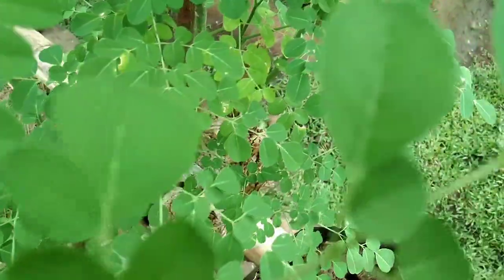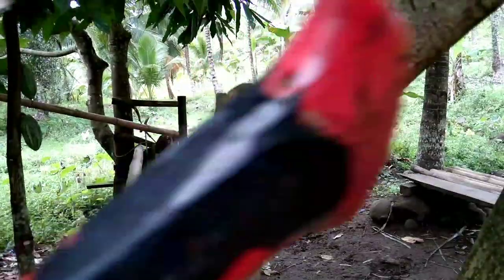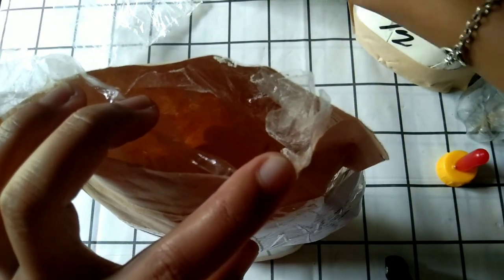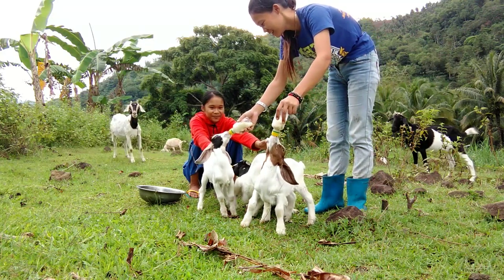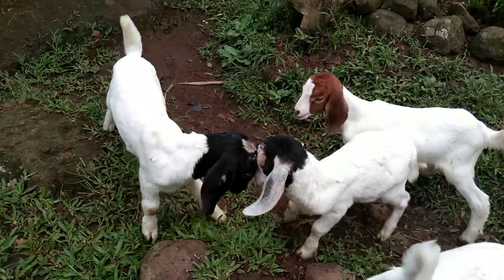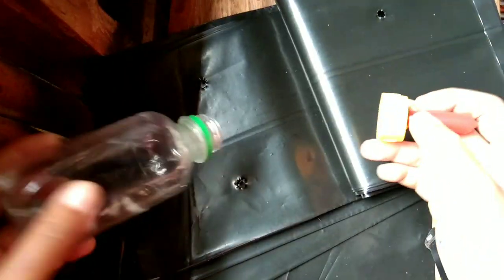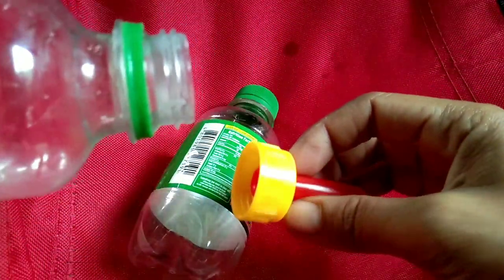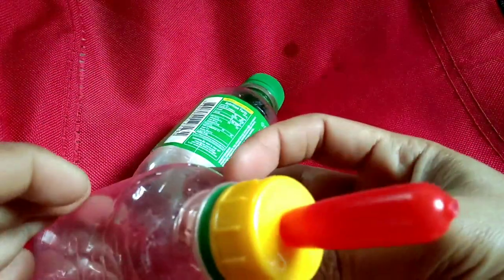BOTTLE For BABY GOATS | BOTTLE FEEDING| TAGA-BUKID Farm Life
BOTTLE FEEDING a Baby Goat is very important especially if a baby goat was abandoned by the mother, for example the mother dies, or the mother can't provide a good amount of milk in one day.

Today's video, I'll be sharing you the AFFORDABLE, SUITABLE, AND IMPRESSIVE BOTTLE for baby goat's nipple which I am using for years.

THANK YOU SO MUCH for your endless TIME and SUPPORT! 😊
Our Channel MEMBERSHIP area is finally active!
If you feel like to make a great impact for our Channel, and Farm Animals, consider becoming one of our Member! You'll receive our LOYALTY BADGE, SPECIAL EMOJIS, AND more as a return to your warmed SUPPORT! ❤️